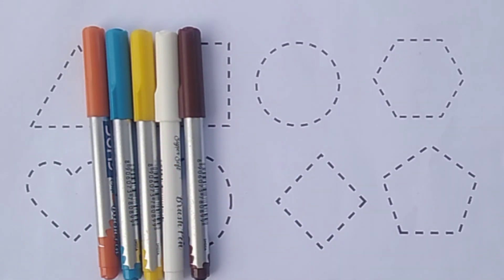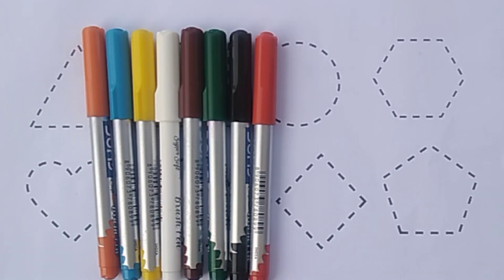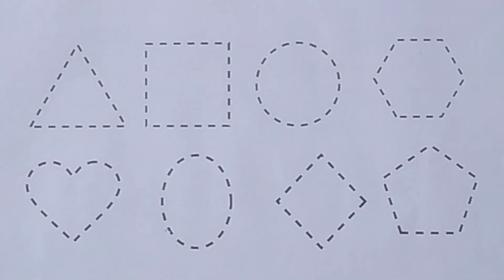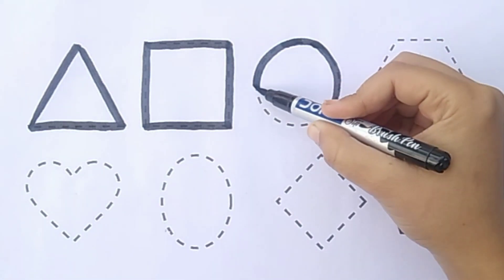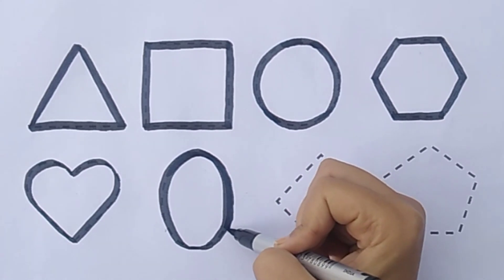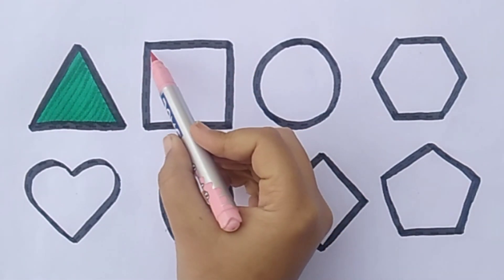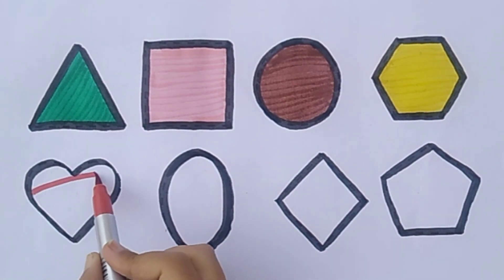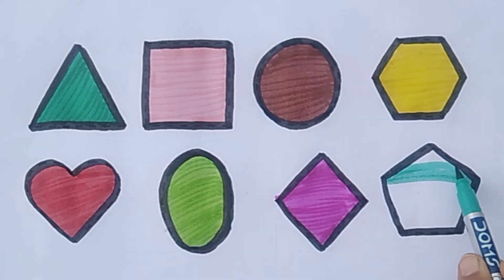Learn Shapes,Colors, Educational video for Kids I 2dshapes drawing I Preschool Learning for toddlers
Learn Shapes,Colors,Educational video for Kids | 2d
shapes drawing I Preschool Learning for toddlers
Triangle
circle
heart
star
Pentagon
square
diamond
oval
trapezoid
shapes
learn shapes
2d shapes
learn colors
2d shapes for kids
Shapes drawing